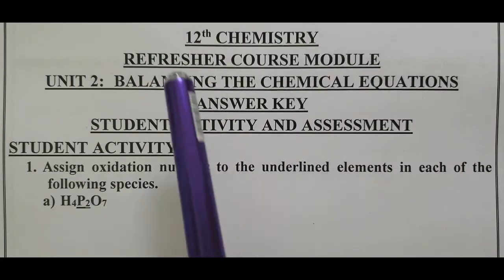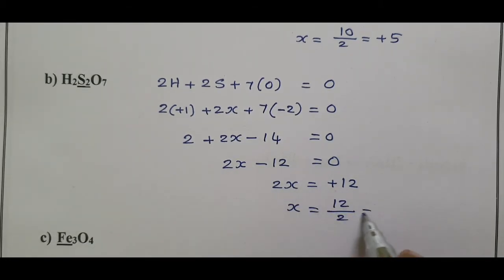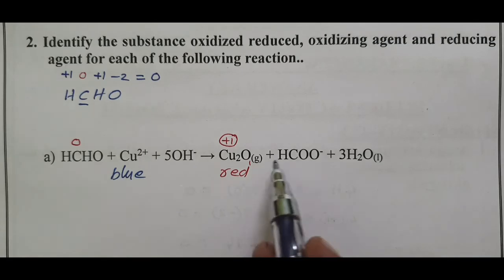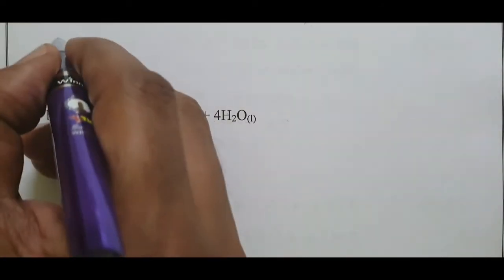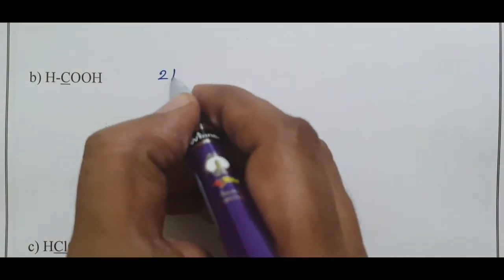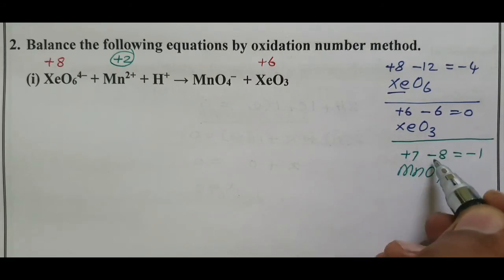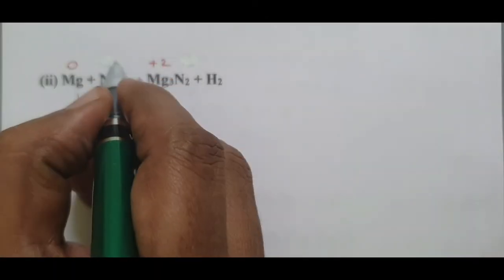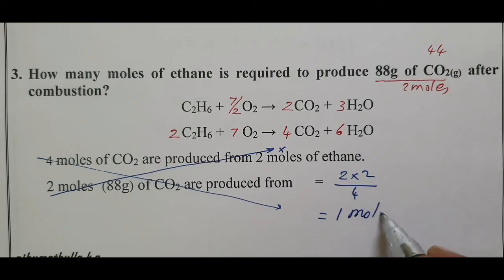12th Chemistry/Refresher course Module/Unit 2/Balancing the Chemical equation/Answer Key/Assessment